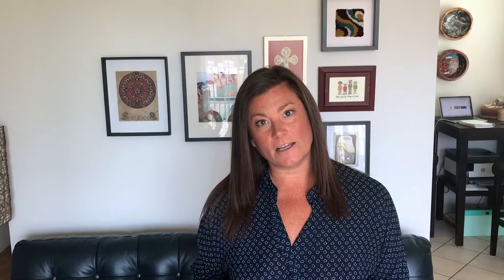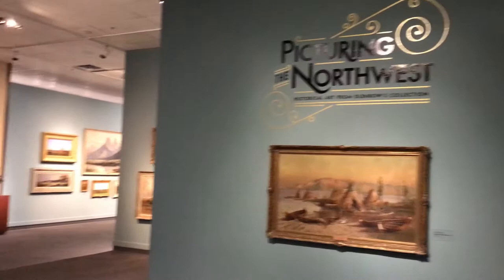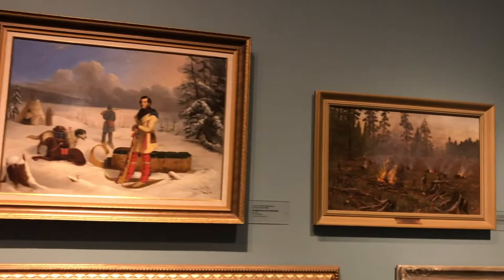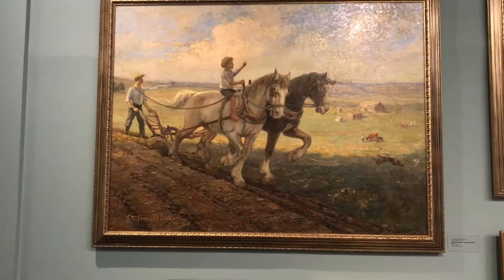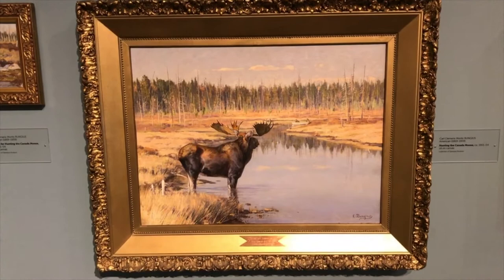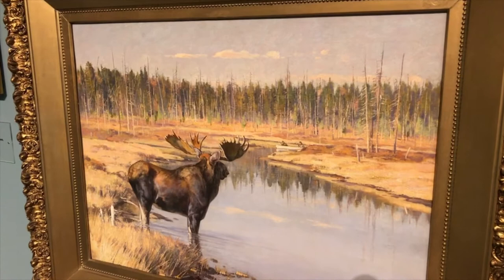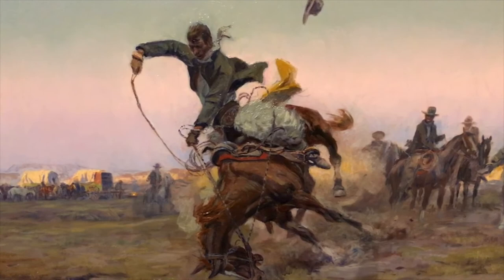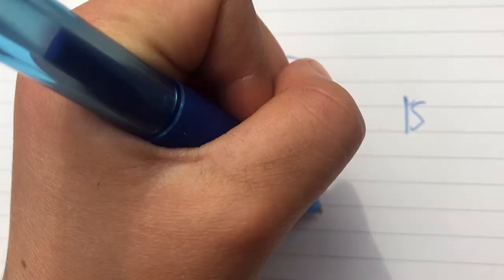GlenbowFromHome: Finding Your Story in Art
For today's GlenbowFromHome we head into our historical art gallery, where there are a lot of paintings that look as if you could walk right into them. But what would happen if you did? Today we’ll use these paintings to inspire our own stories for a creative writing project.

When you look closely at a work of art, what do you see? What does it make you feel or think about? As you create your own story inspired by what you find in an artwork, use all your senses to describe the details! Once you’ve practiced, we challenge you to use your creative writing skills to write a letter that tells a story about your own life for the DearGlenbow collecting project.

This video is part of our GlenbowFromHome series. GlenbowFromHome is Glenbow's way of continuing to provide a regular infusion of art and culture into your daily lives even while we are closed and all doing our part to slow the spread of COVID-19.

We know art can provide inspiration, beauty and, most importantly, a sense of connection to the people and world around us. Since we can’t connect in person at the moment, we’re bringing Glenbow right to you in your home — through virtual tours, online collections, educational videos, activity ideas, webinars and more. For all of our GlenbowFromHome content, check out this